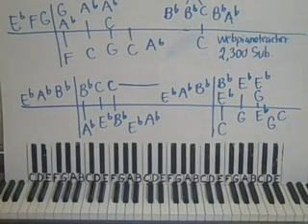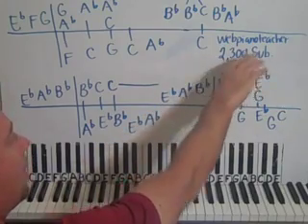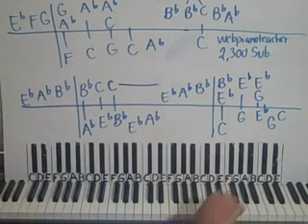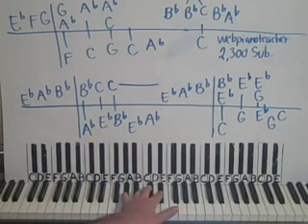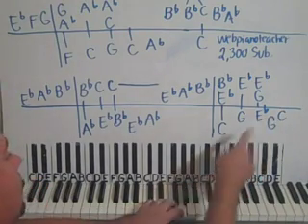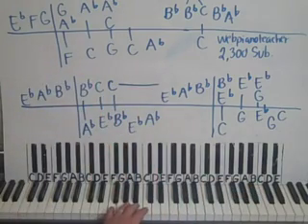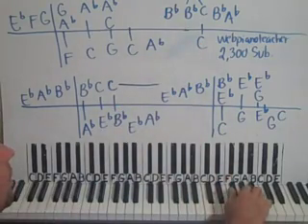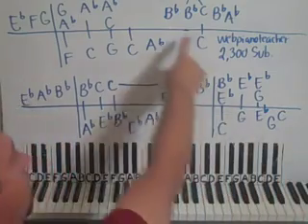Kiss the Rain Piano Lesson part 1 Yiruma